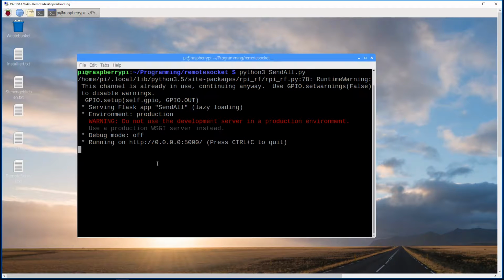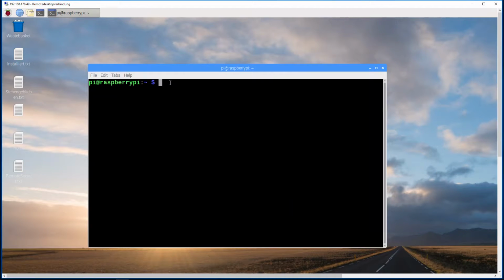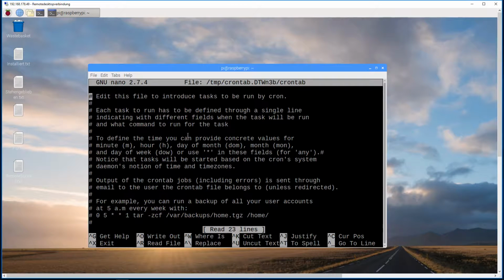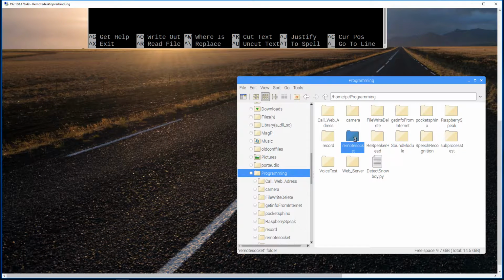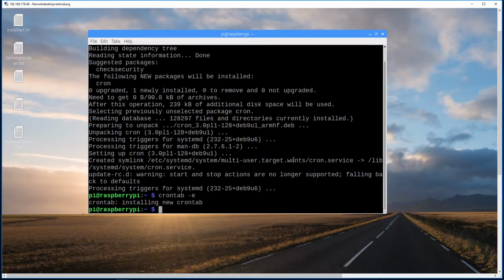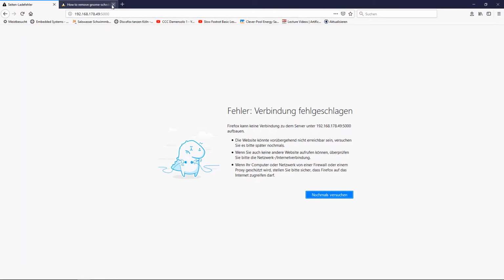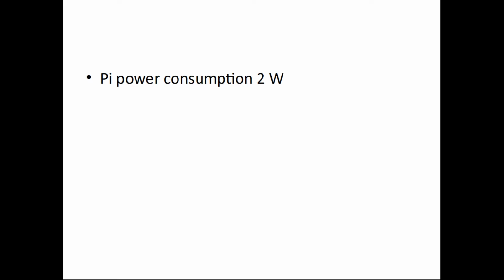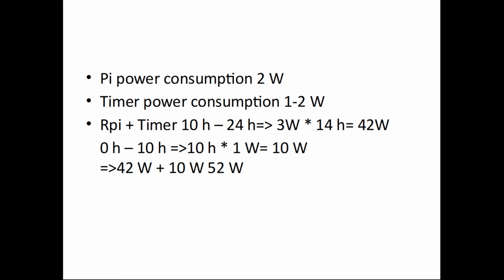Improvements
Today we are fixing an issue from the last project. With cron the Raspberry Pi is able tu run the program in the background and start it when powered up.

sudo apt-get install cron

crontab -e

@reboot python3 ||Your Path|| &